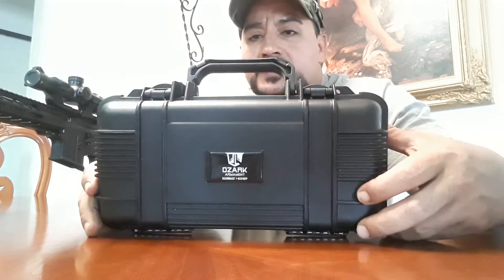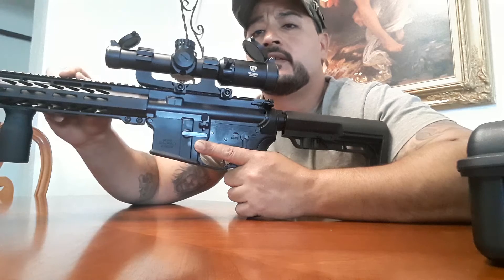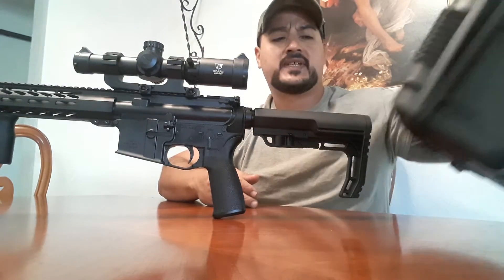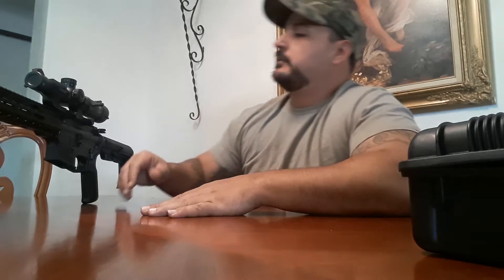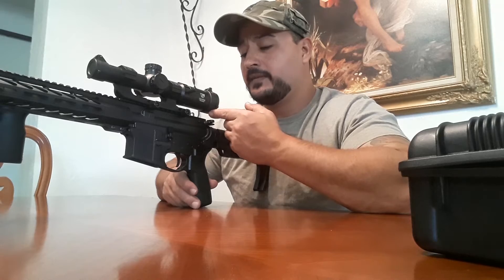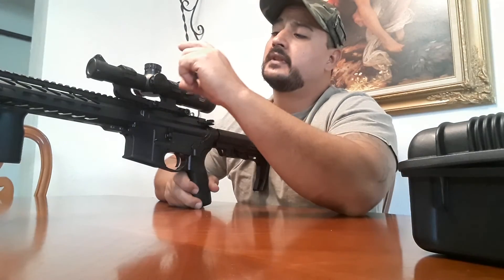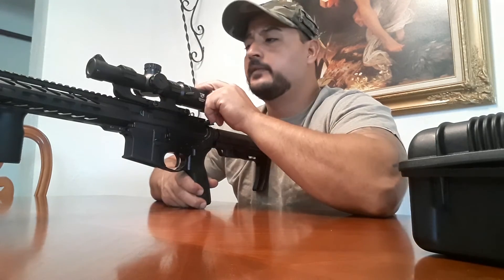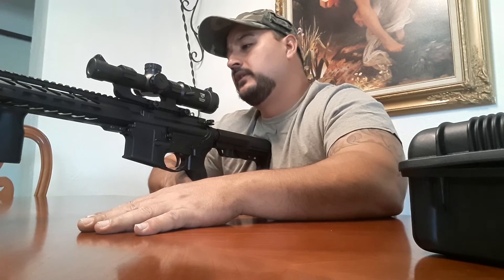Recce rifle lpvo sight affordable and all u need in one box👍comment & subscribe...